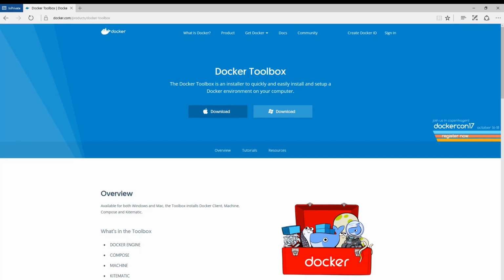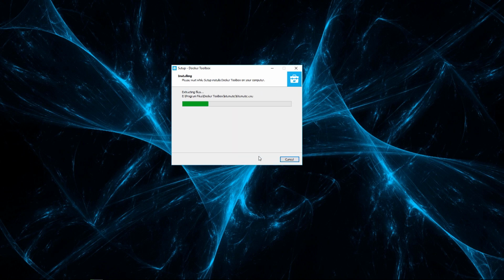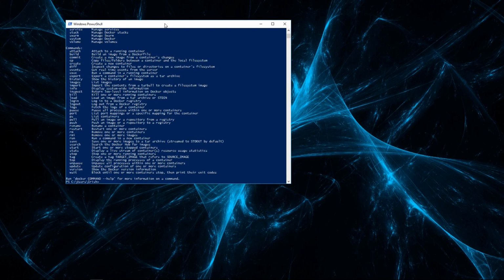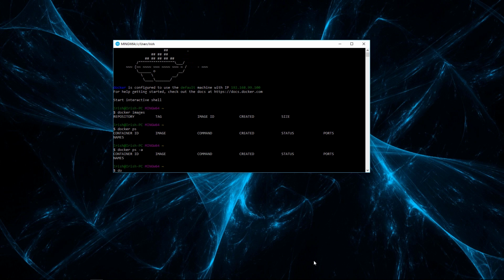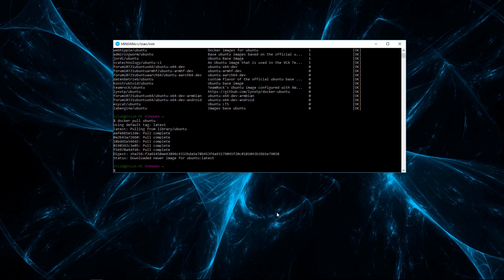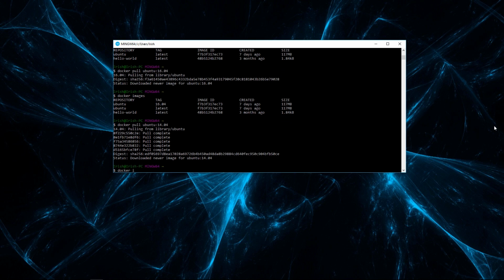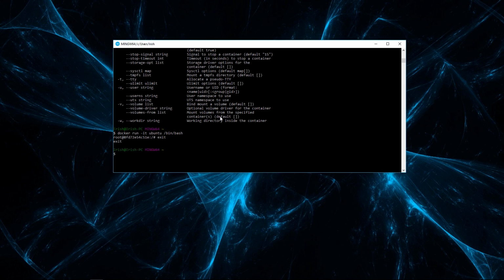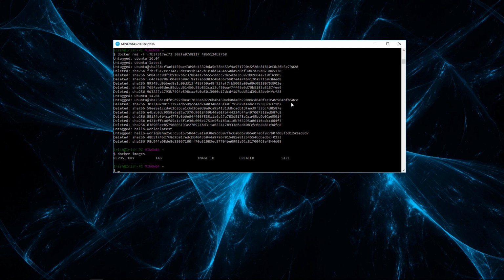Docker Toolbox setup and configuration Windows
Guide to install and configure Docker Toolbox on Windows 10. Explain how to make sure Docker is running and a quick tuitorial on how to run, pull, and remove docker images and containers.